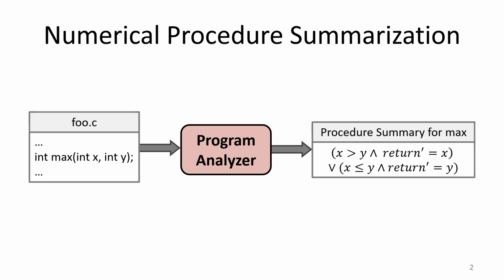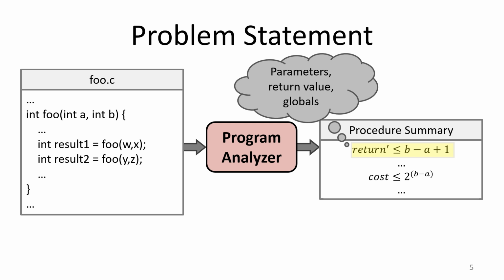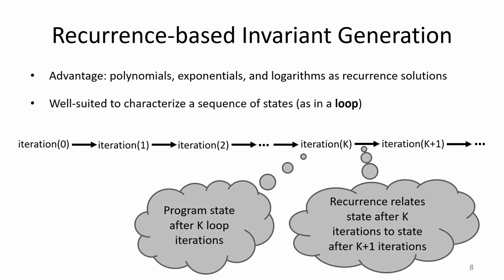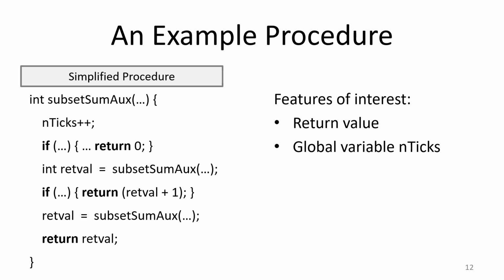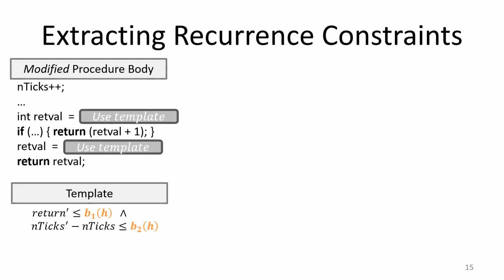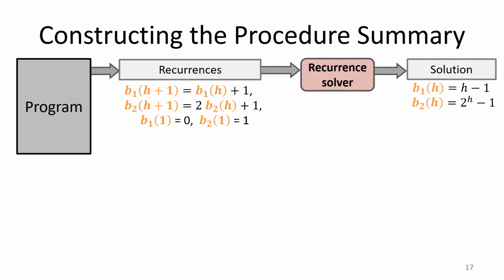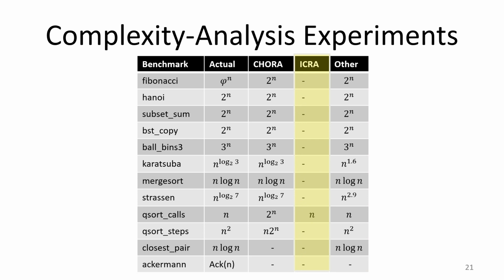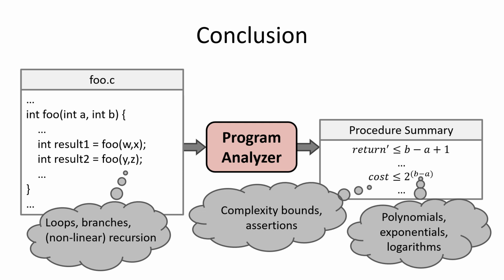Templates and Recurrences - Better Together